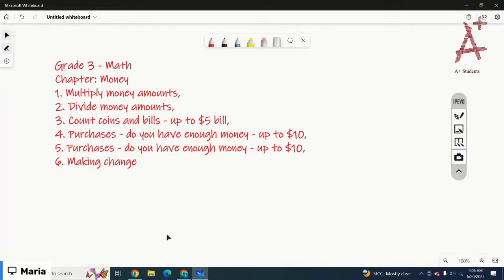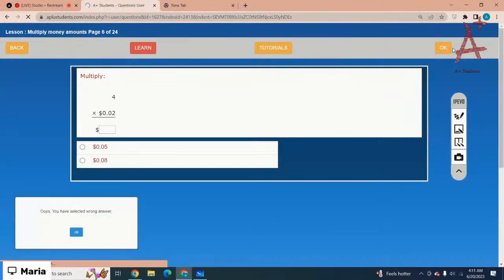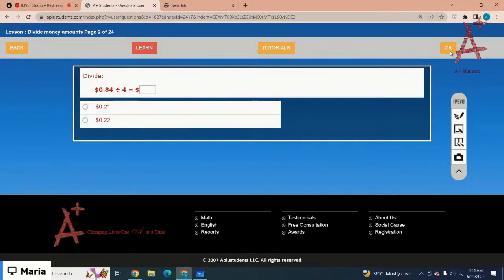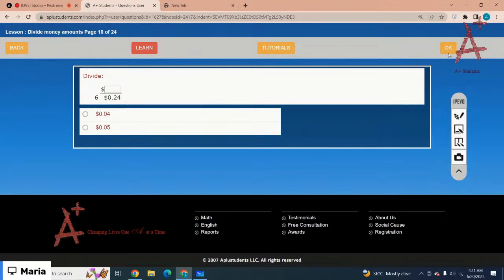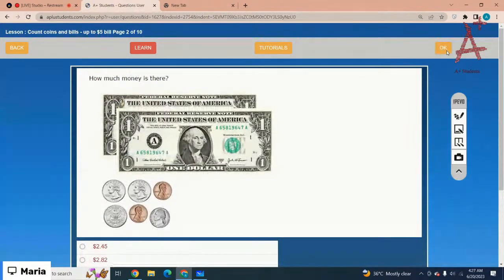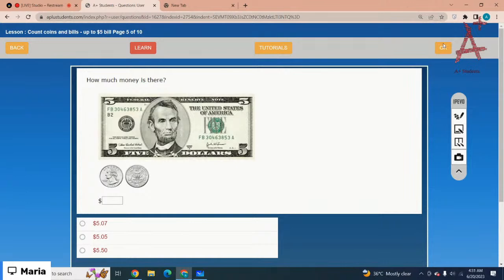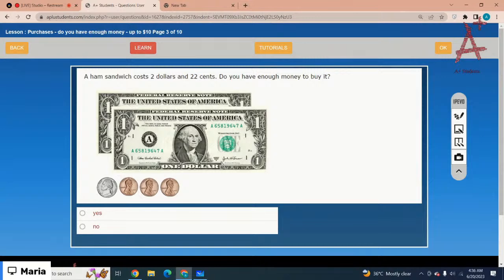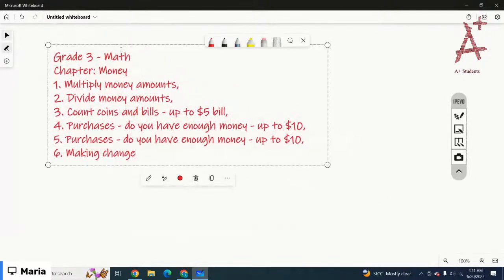Grade 3 - Multiply money amounts, Divide money amounts, Count coins and bills - up to $5 bill, Pu…